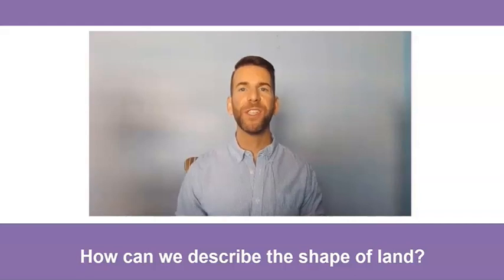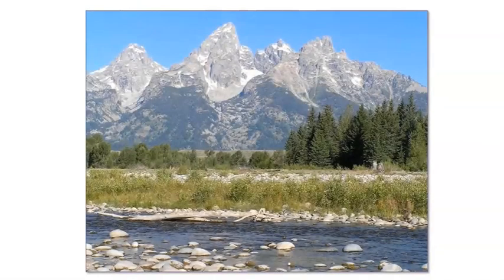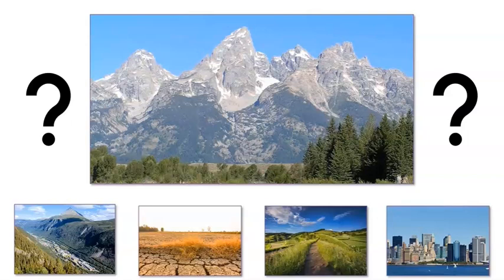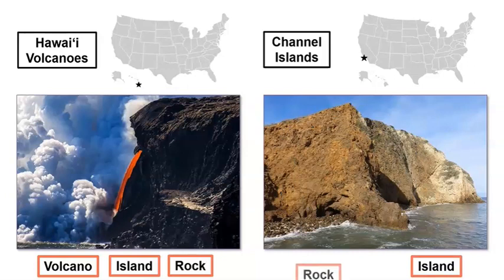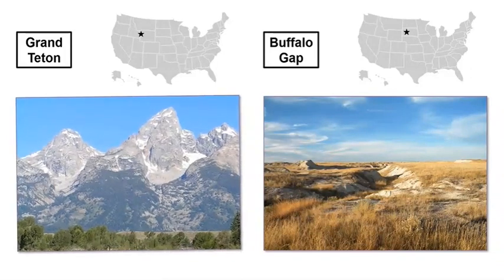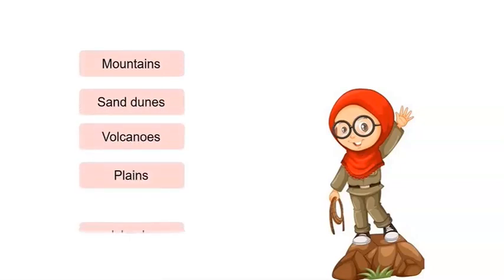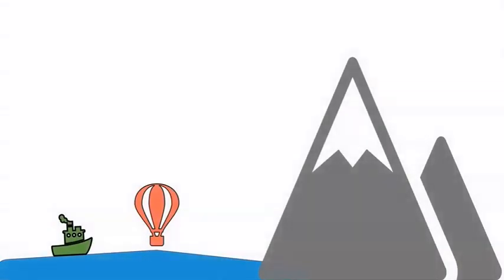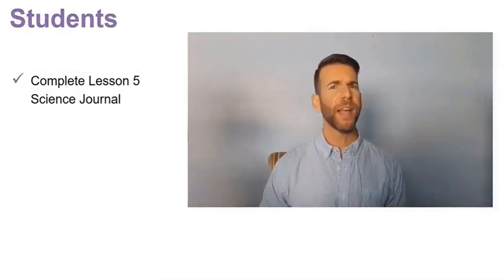Earth Changes Lesson 5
3rd Grade PhD Science STEM